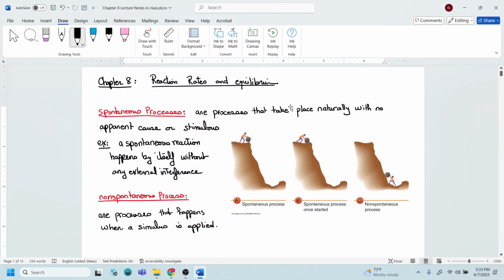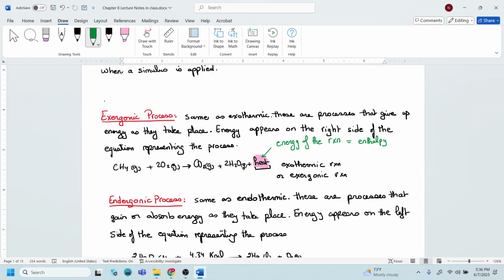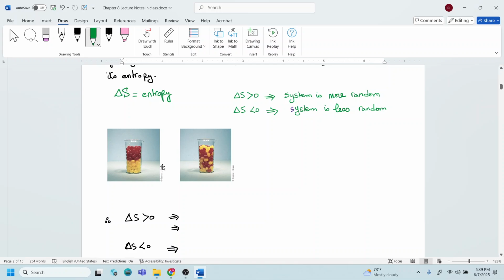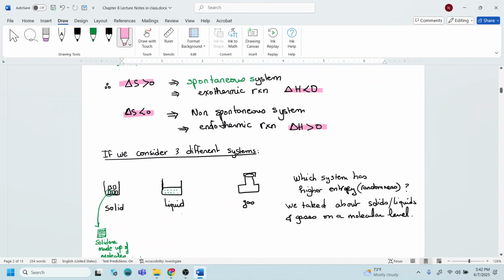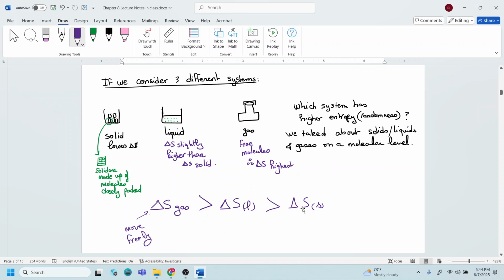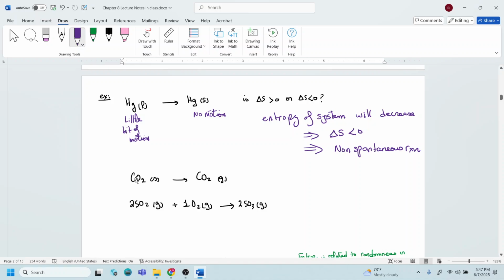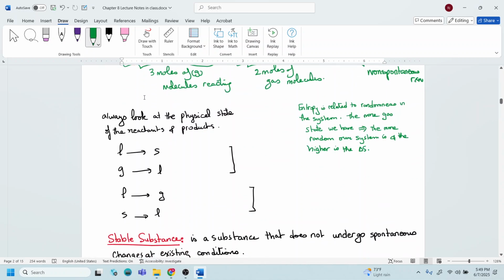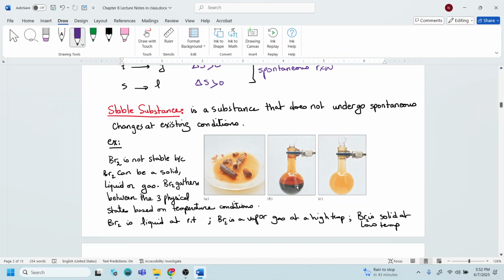Ch 18 Part 1 Enthalpy vs Entropy